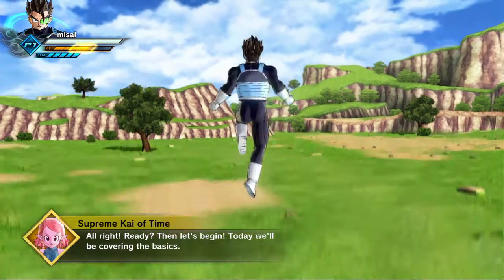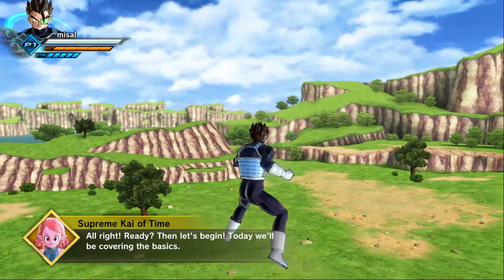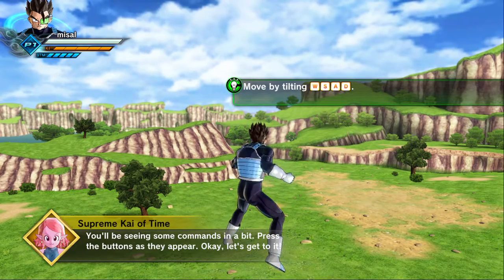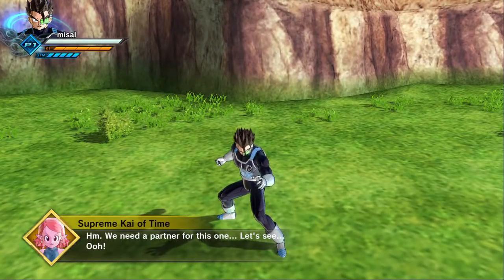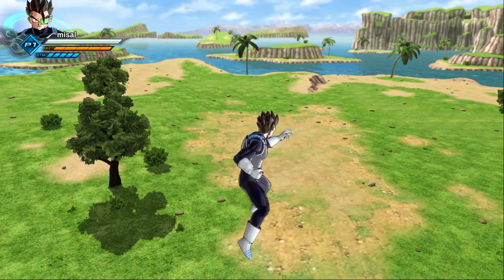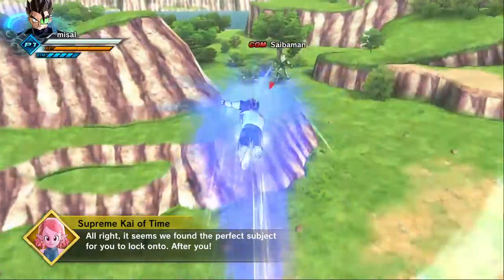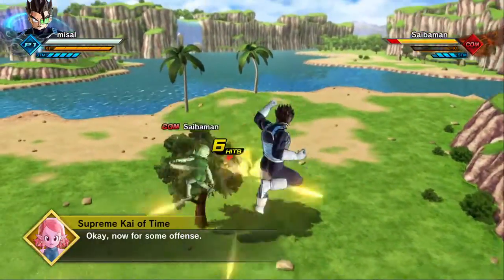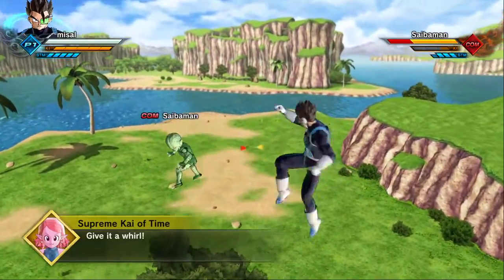DRAGON BALL XENOVERSE 2 on Surface pro i5 8gb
specs
i5 - 6300u
8gb ram
256 gb ssd
graphics setting in gameplay